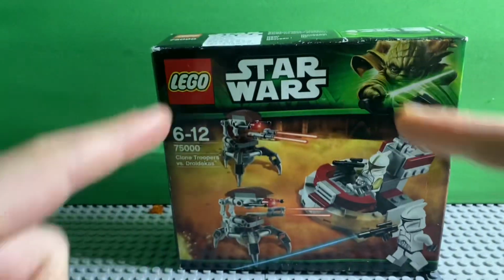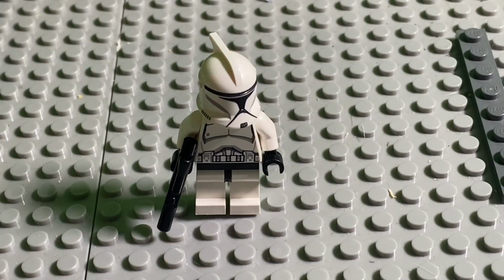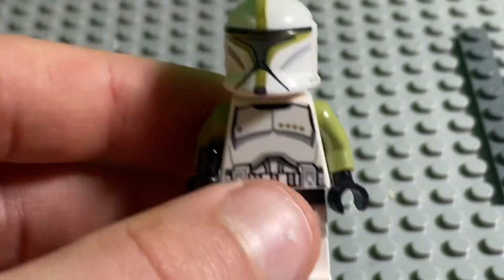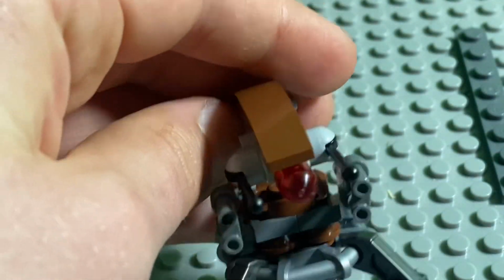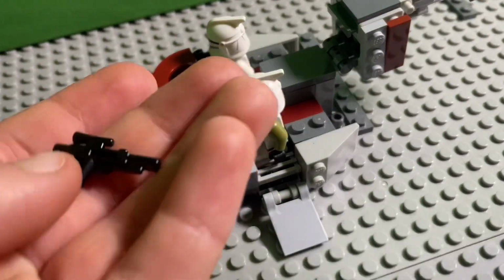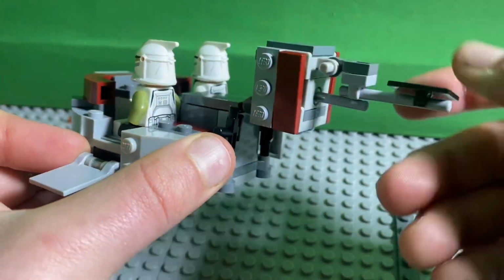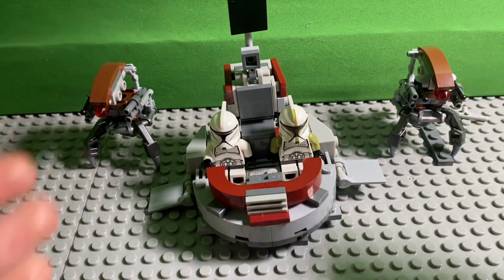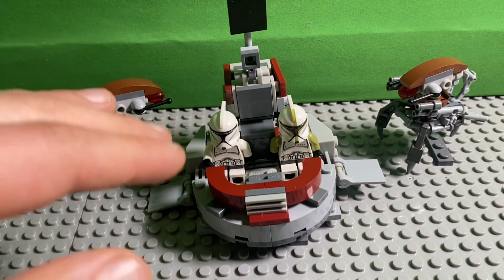Clonetroopers VS droidekas battle pack review!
This is my first ever review. Please tell me if you would like to see more reviews in the future!